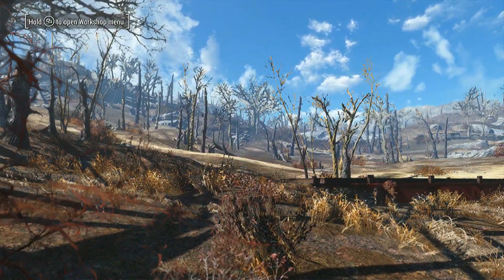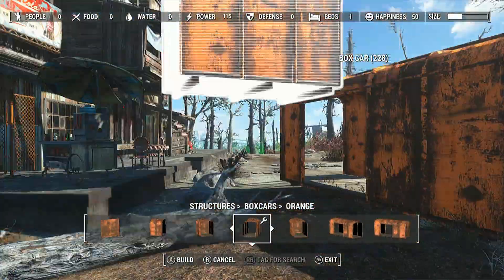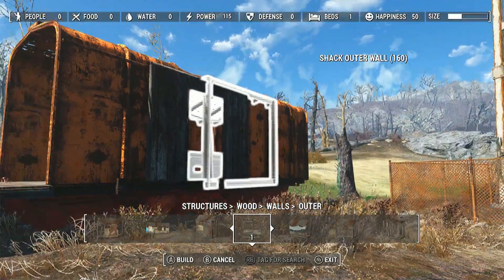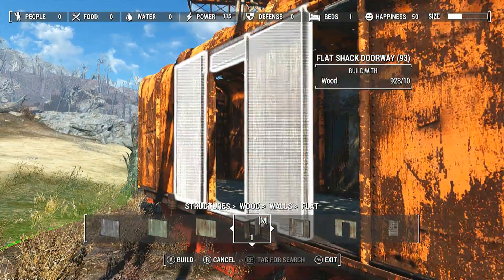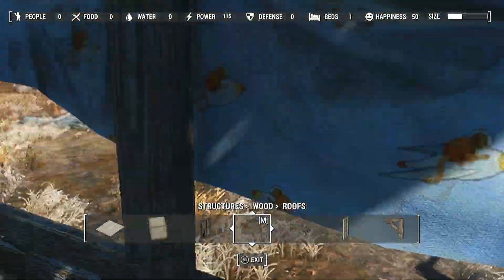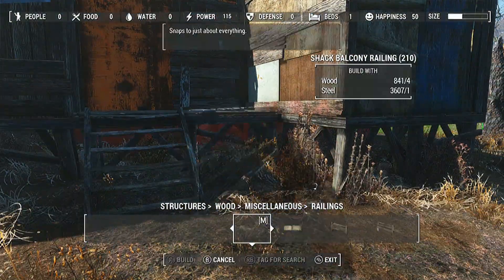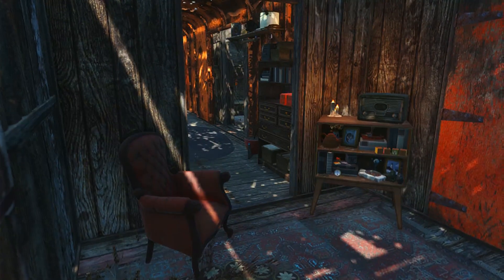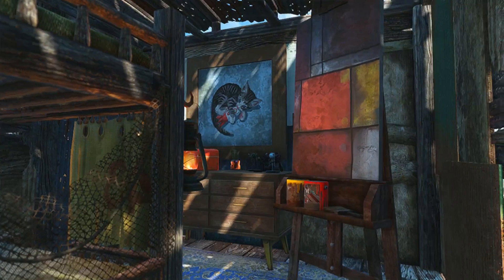Flatbed Boxcar Shack | Fallout 4 | PC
Note: I didn’t notice until the video was already uploaded that the music is crazy loud, so I apologize. :(

Hey there, wastelanders! This is gonna be a shorter, more traditional style build video where I make a pretty basic shack using a flatbed trailer and a boxcar.

Fun fact, I almost say "flatbread" instead about 10 times during the video, some of which are noticeable, because I've worked at a cafe selling flatbread pizzas far more than I've worked around flatbed trucks (which is, well, never).

I love getting, reading, and replying to comments! :) Have a good one!

The mod used to build at Natick Power Plant is a “settlemod” available on Bethesda.net and the Nexus. I’ll link the mod soon!